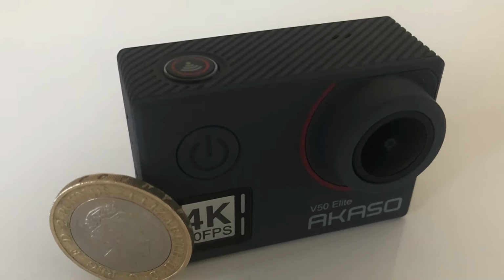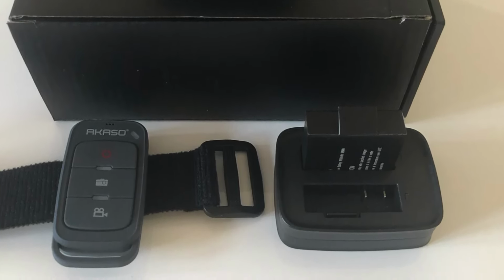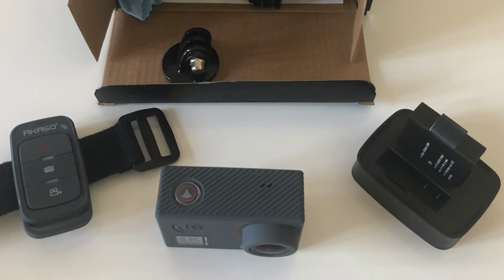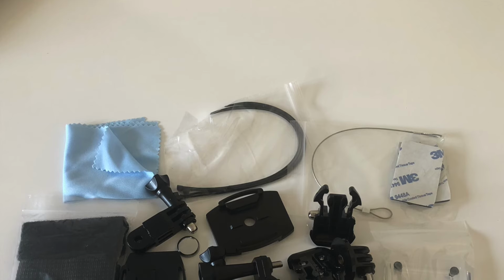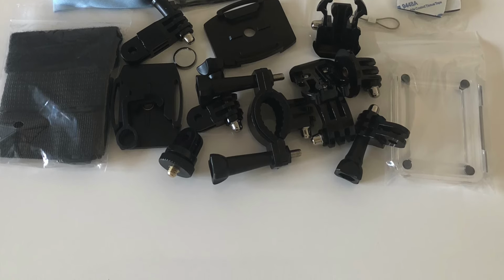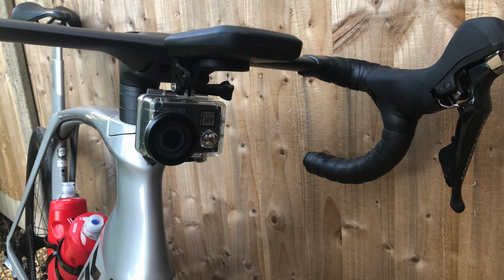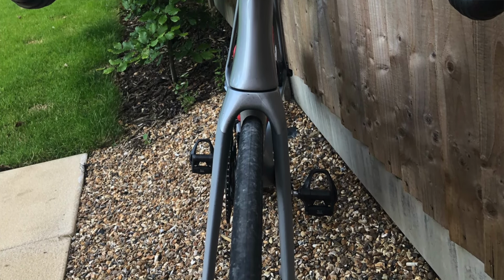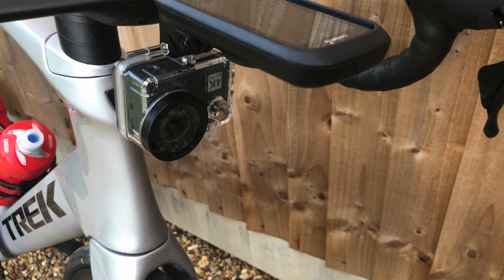I fit an action camera to my bike!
I buy an action camera and fit it to my Trek Madone Akaso V50 Elite